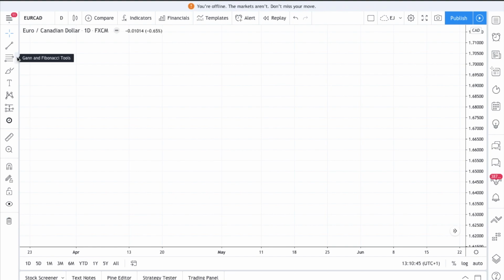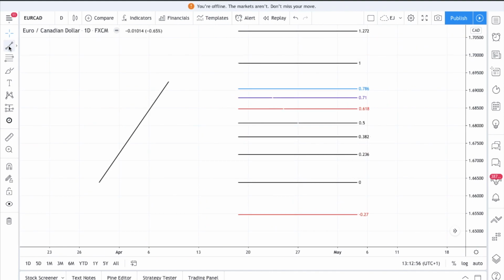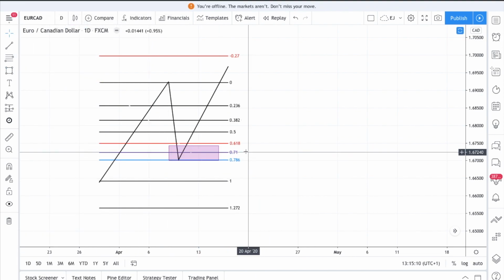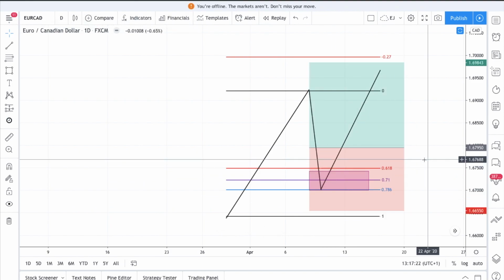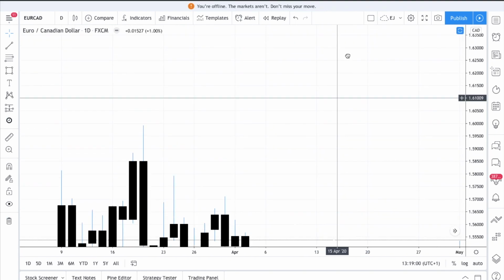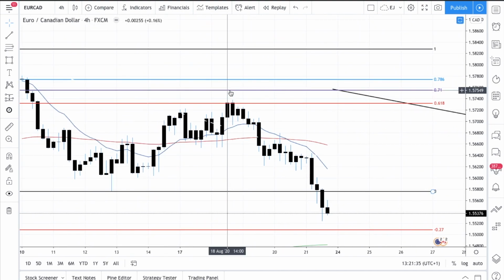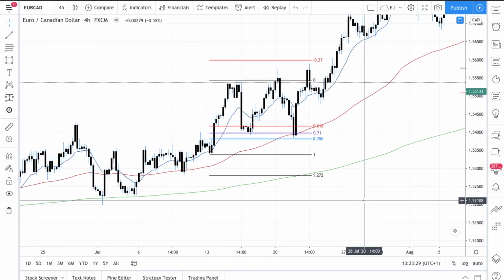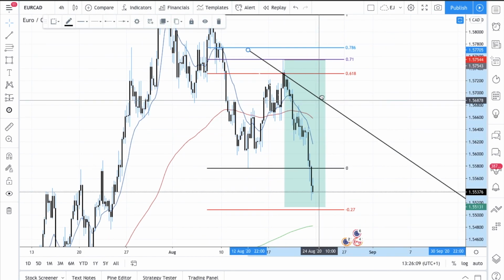How To Trade With Fibonacci Retracement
Want to know how to trade with the fibonacci retracement tool? In this video, I tell you EVERYTHING you need to know about the fibonacci retracement and extension tool. I also talk about how it's VERY SIMPLE to add, how it helps you make money, and more.

// TRUSTED BROKERS
My favorite Forex Broker: